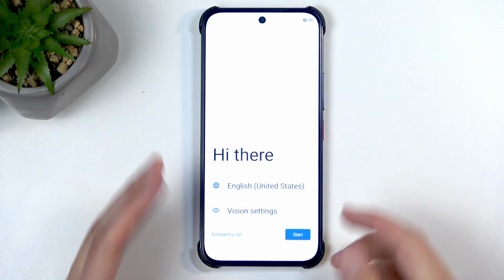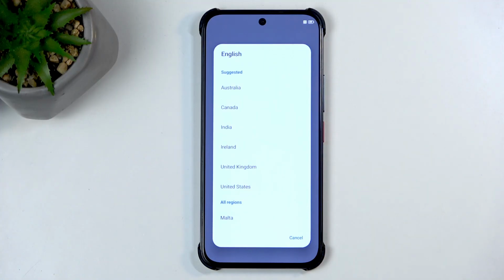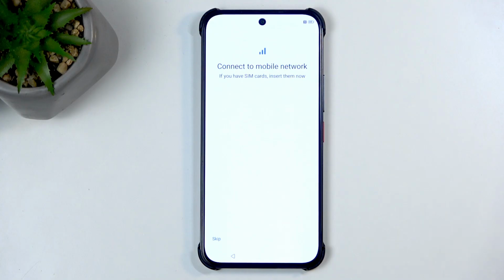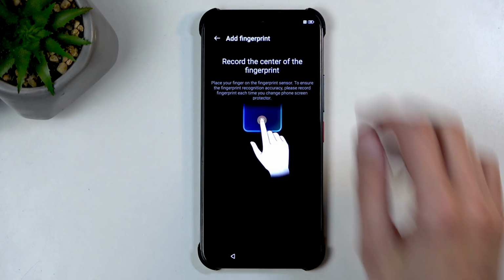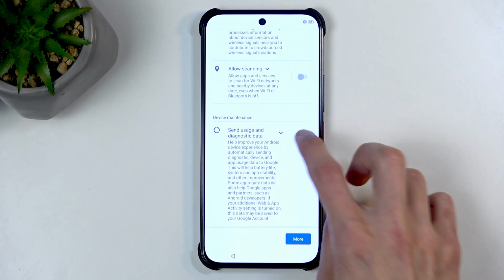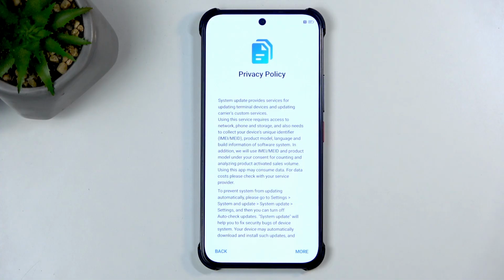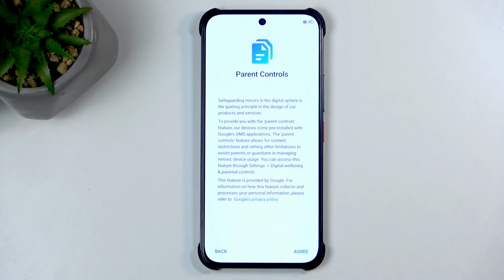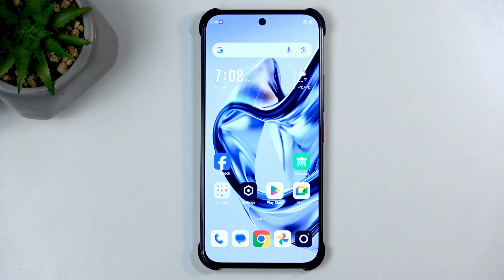ZTE nubia Air – How to Set Up (First Boot & Key Settings)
This video shows how to complete the ZTE nubia Air setup on first boot and quickly configure the most important options. You'll learn how to reduce screen brightness, choose language and region, skip or connect SIM/Wi‑Fi, set date and time, create a PIN/pattern/password, add fingerprint or face unlock, manage Google services (location, scanning, diagnostics), turn off daily wallpapers, and pick system navigation (gestures or buttons). Follow these simple steps to finish initial setup fast and keep your nubia Air secure and privacy-aware.

How to set up ZTE nubia Air?
How to add a fingerprint on ZTE nubia Air?
How to enable gesture navigation on ZTE nubia Air?

0:00 Welcome & first boot (adjust brightness)
0:23 Choose language and region
0:58 Insert SIM or skip / Connect to Wi‑Fi (offline setup)
3:02 Date & time and set screen lock (PIN / pattern / password)
3:29 Add fingerprint or set up face unlock
3:44 Google services: location, scanning, diagnostics
5:59 Disable daily wallpapers & review privacy policy
7:37 Choose system navigation (gestures or buttons) and finish